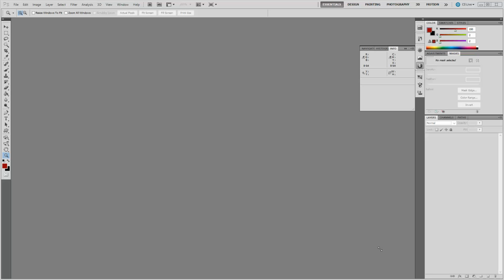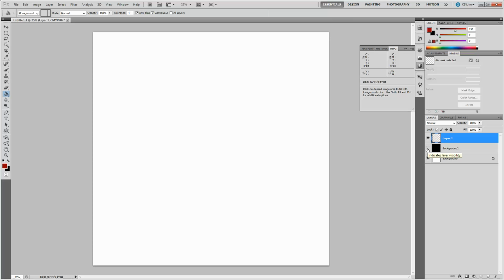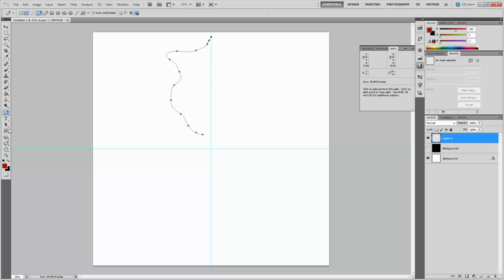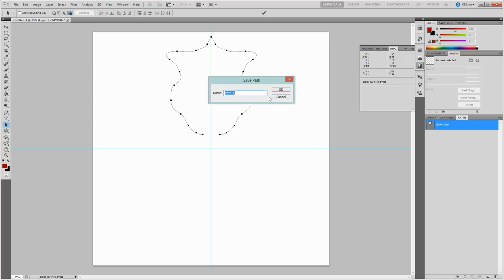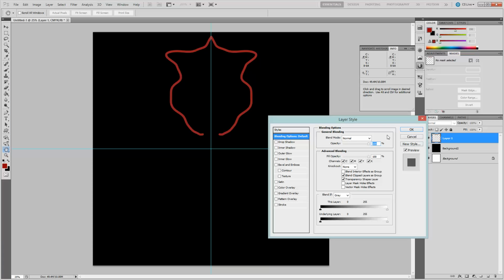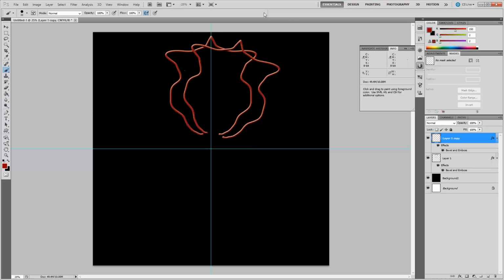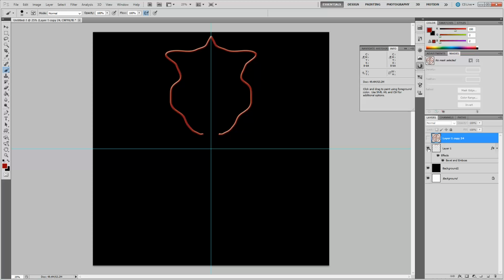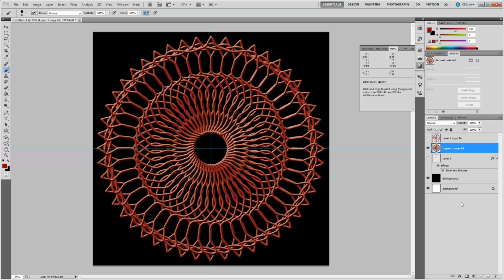Beveled Mandalas in Photoshop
Quick and easy method for creating mandalas, with stroked, beveled paths, in Photoshop.